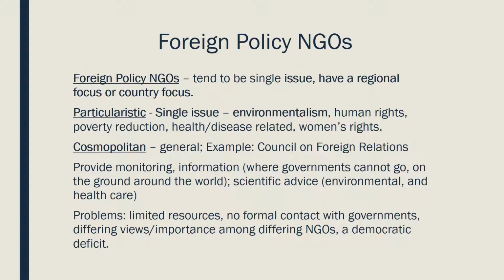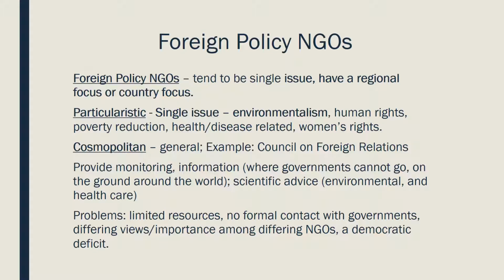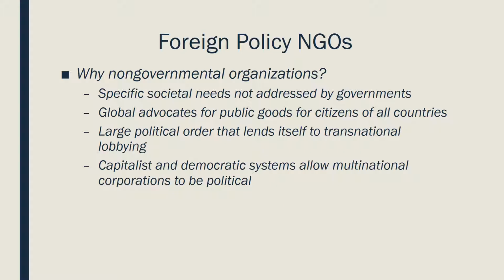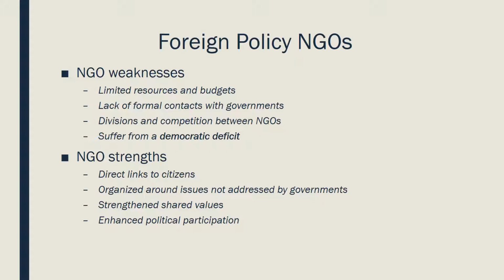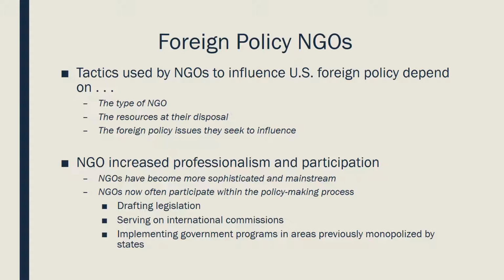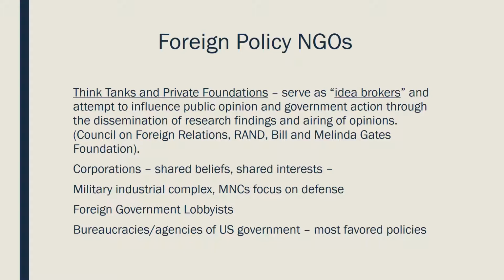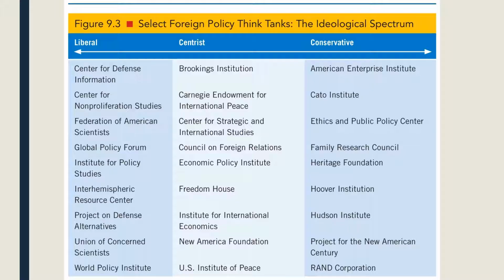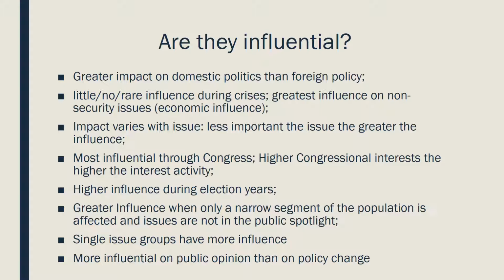Section 10 Lecture 4